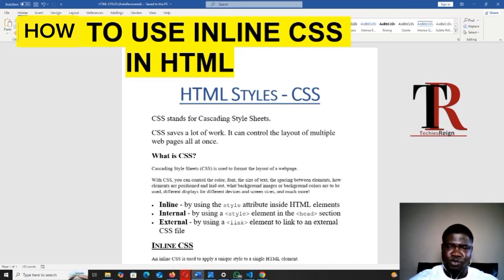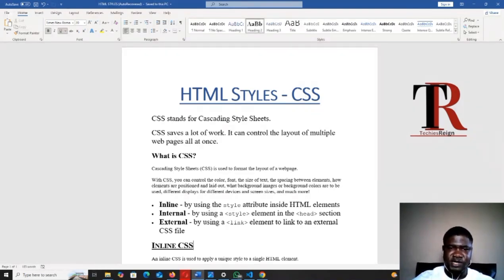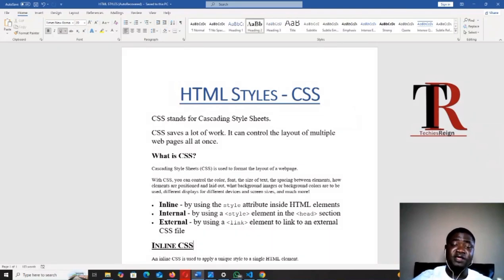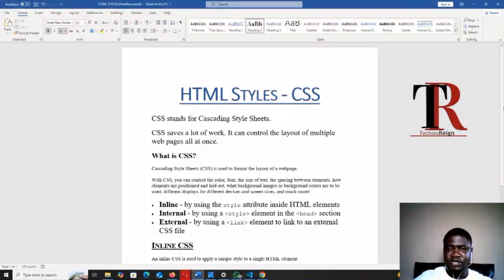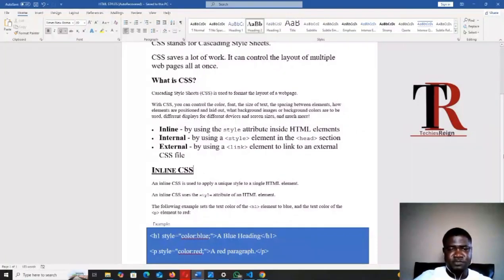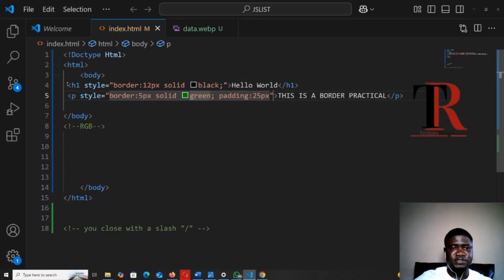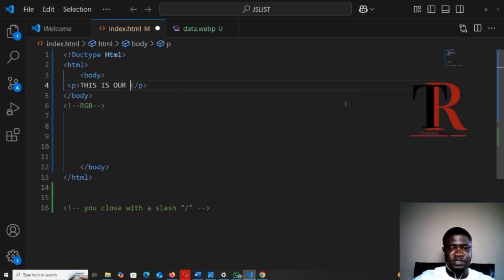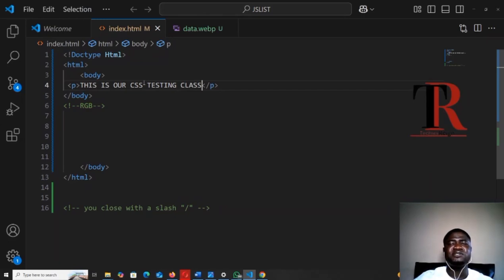HOW TO USE INLINE CSS IN HTML